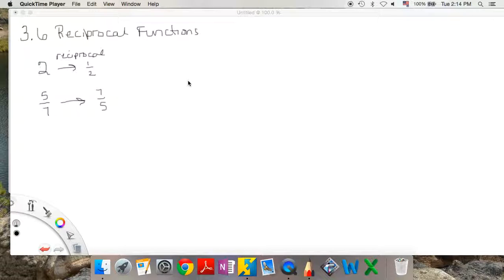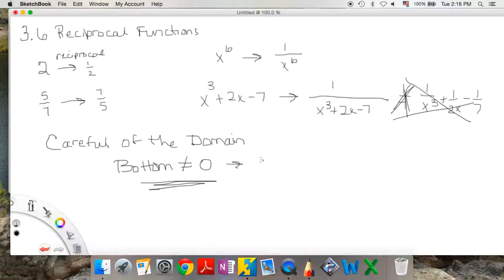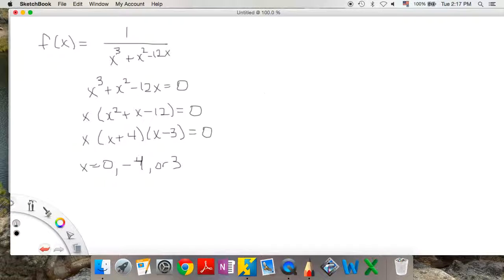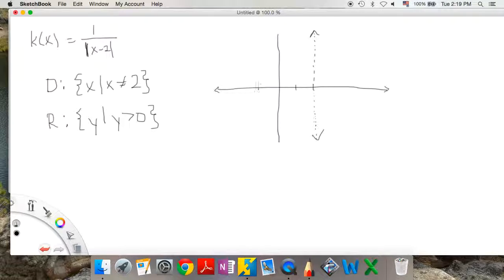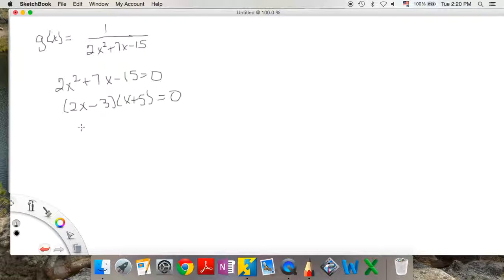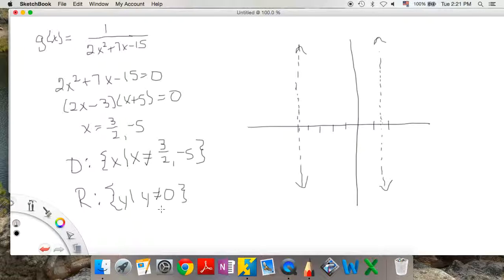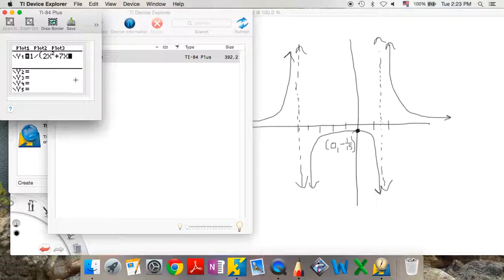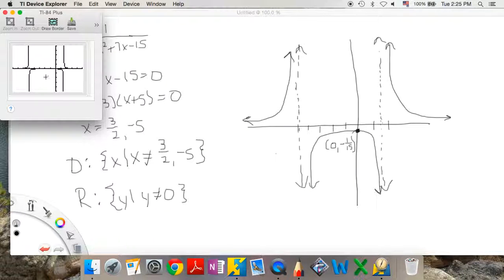Advanced Math 3 6